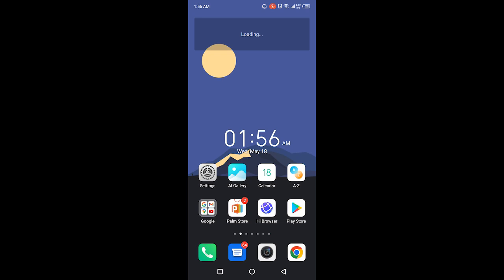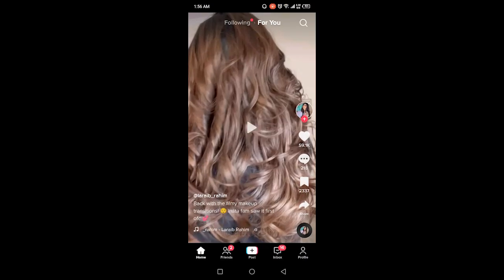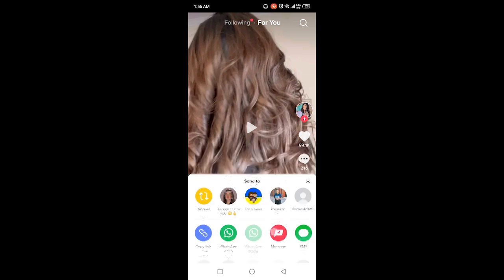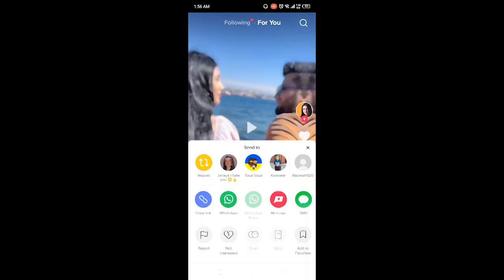How To Create A Tiktok Collection | Easy In (2022)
How To Create A Tiktok Collection

In this video, I teach you how to Create A Tiktok Collection.